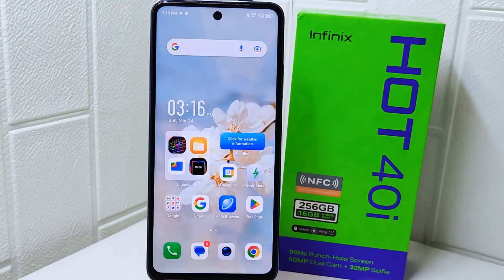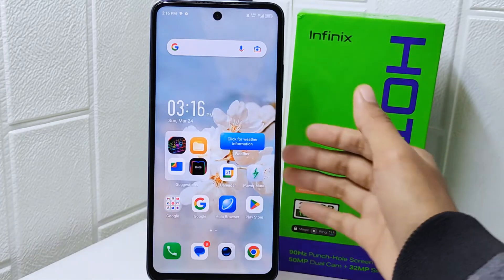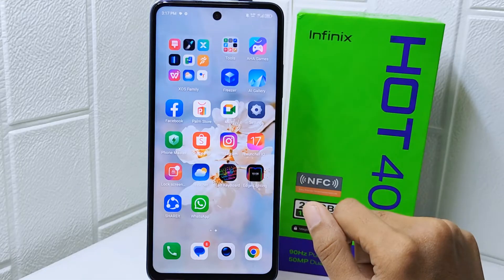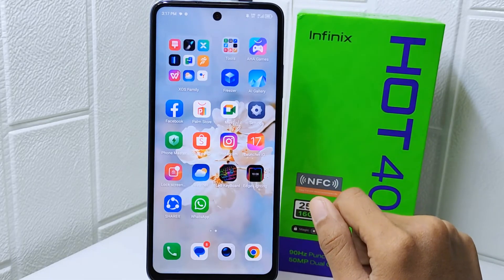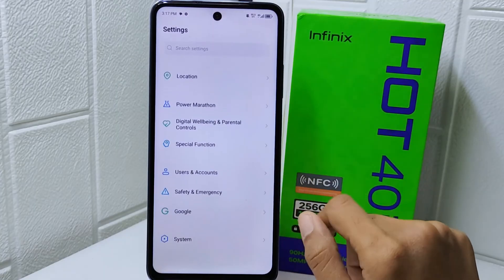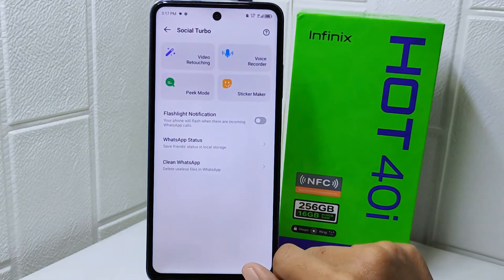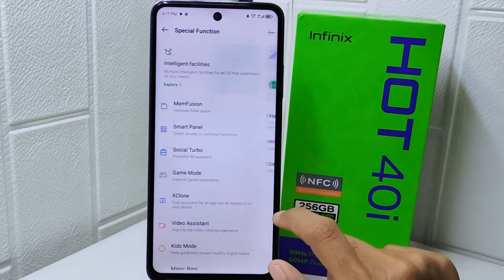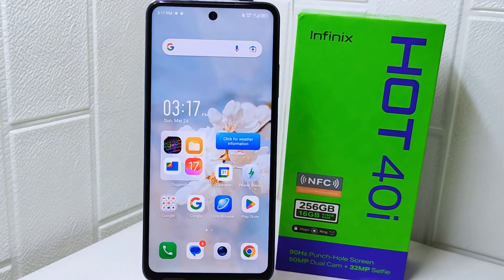How To Activate Flashlight Notification On Infinix Hot 40i / Hot 40 Pro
This tutorial deals with search:
how to activate flashlight notification on infinix hot 40i
how to activate flashlight notification
infinix hot 40i
how to activate flashlight notification on infinix
how to activate flashlight notification infinix hot 40i
flashlight notification infinix